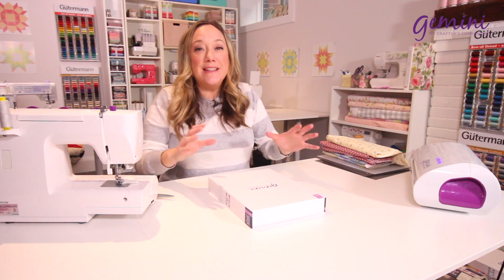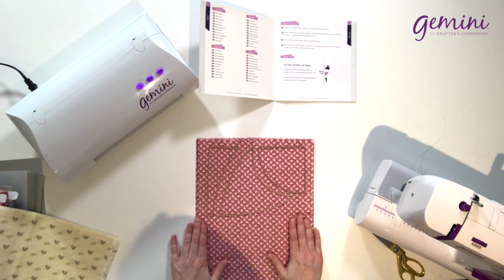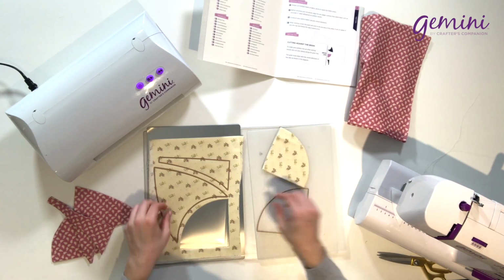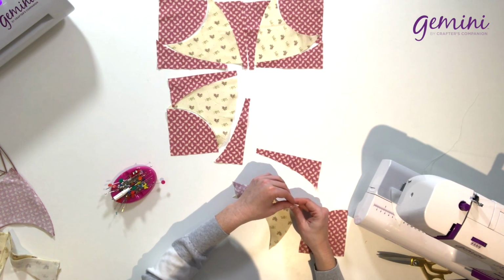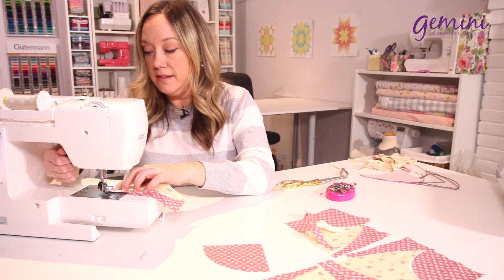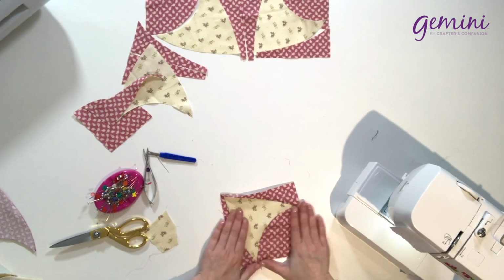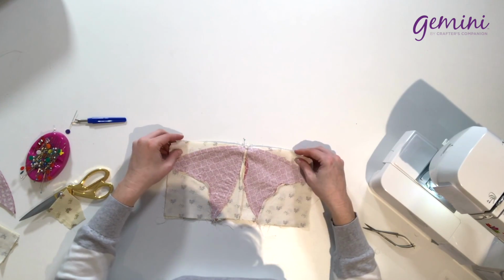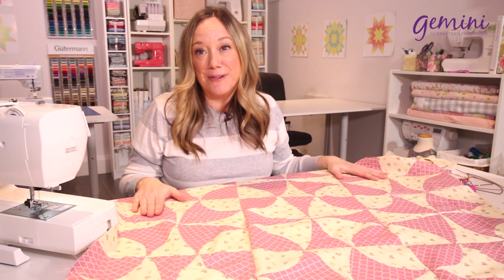Gemini Build block curves - Winding Way